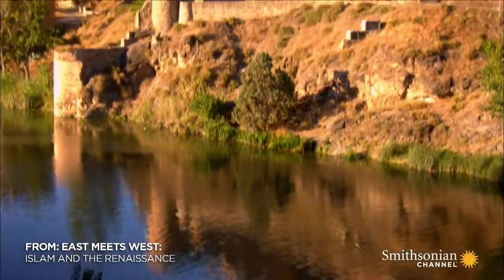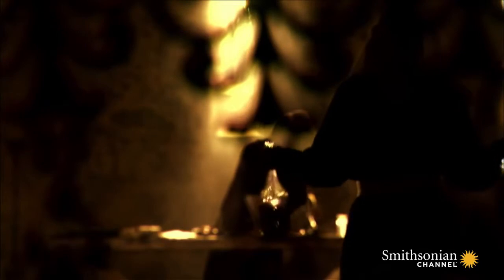Ibn Al-Haytham (Alhazen) - Let There Be Light in Toledo (EN)